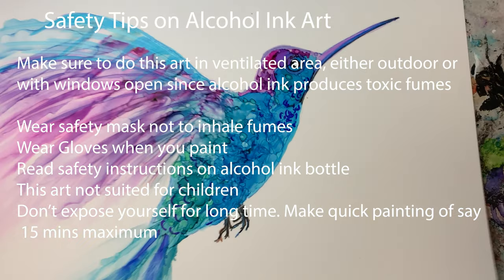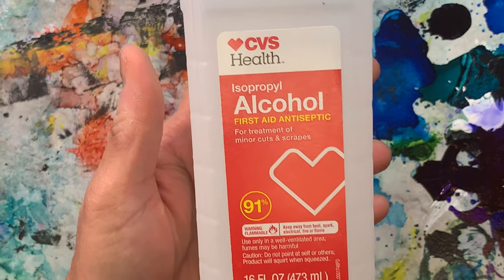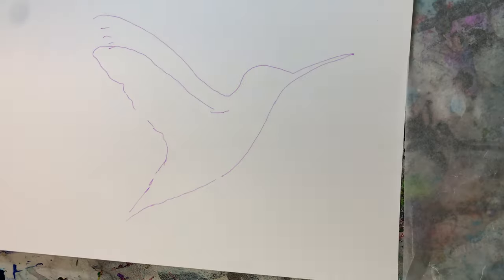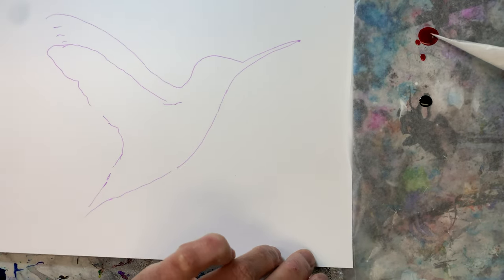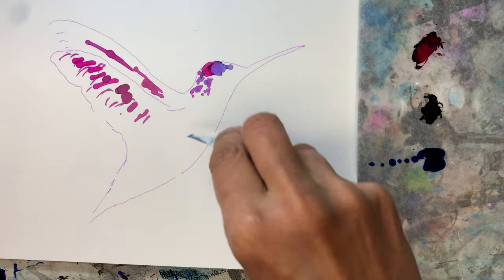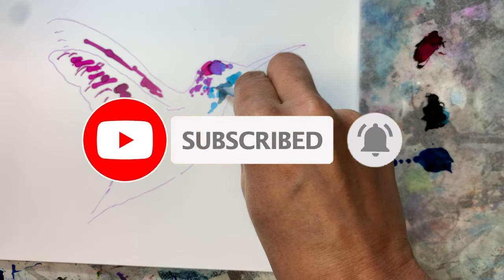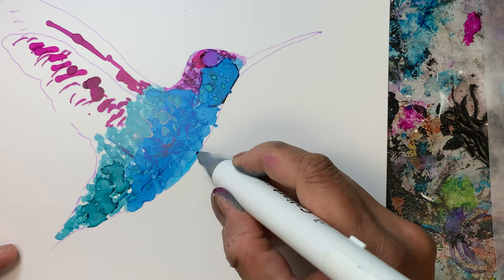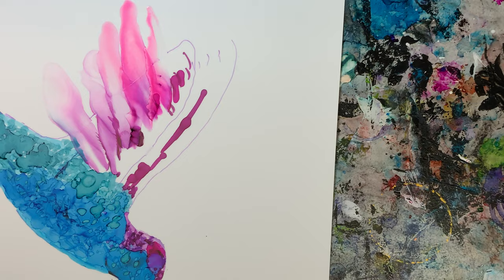Humming bird painting with alcohol ink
Let's see How to Draw Humming bird painting with alcohol ink Easy . I make daily drawing and painting tutorials for beginners step by step. I show demo of landscape, still life, flowers,  abstract paintings.